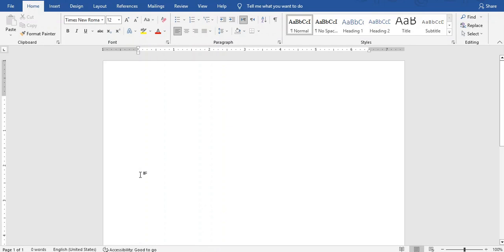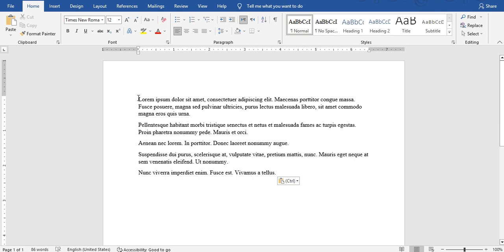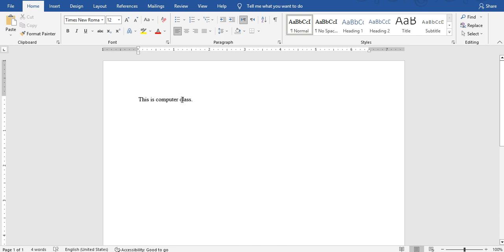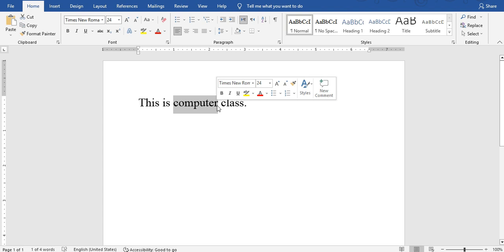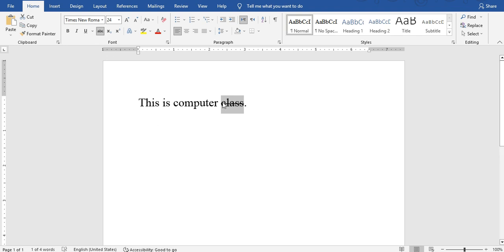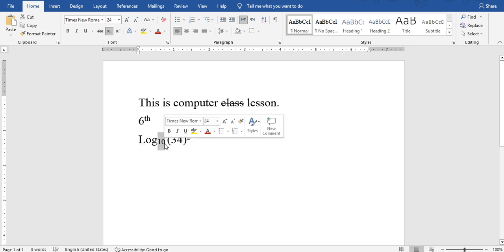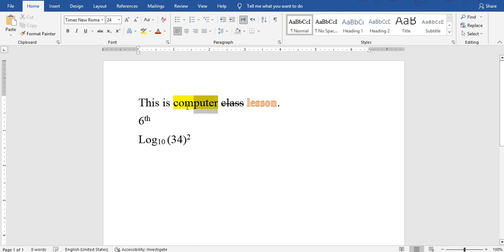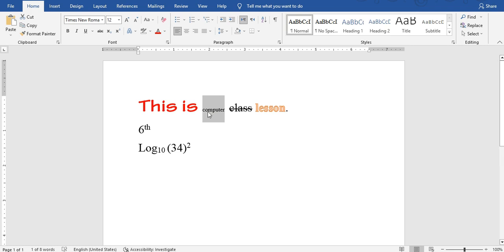MS Word (Lesson 2)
In these video tutorials, we will explore the various features and functions of Microsoft Word. From formatting text and images, to creating tables and inserting hyperlinks, we will cover all the essential tools needed to create professional documents.

We will start with the basics, including setting up a new document and adjusting the font and formatting. From there, we'll move on to more advanced features such as creating headers and footers, inserting page breaks and section breaks, and using styles to format text.

We will also cover tips and tricks for working efficiently in Word, such as using keyboard shortcuts and customizing the Quick Access Toolbar. At the end of this tutorial, you will have a comprehensive understanding of Microsoft Word and be equipped with the knowledge to create polished, professional documents for any purpose.

So, whether you’re a beginner or an experienced user, this video is perfect for you.